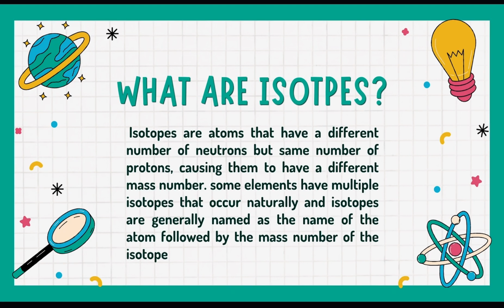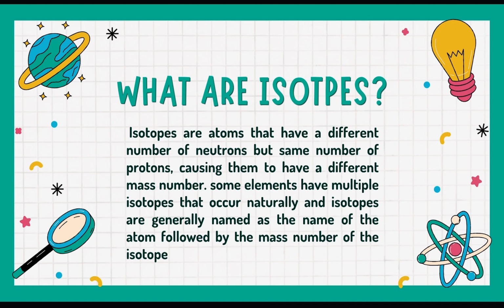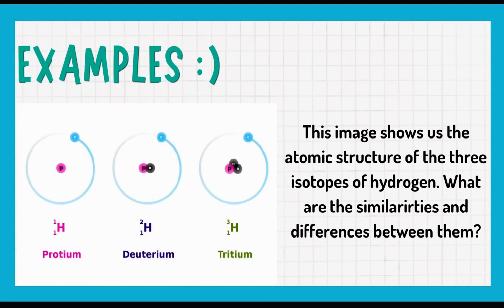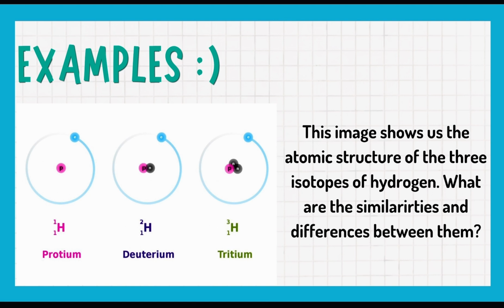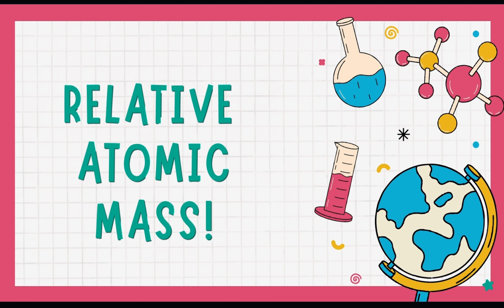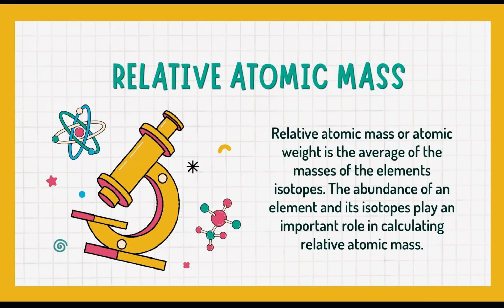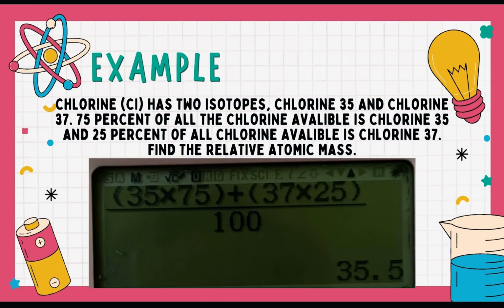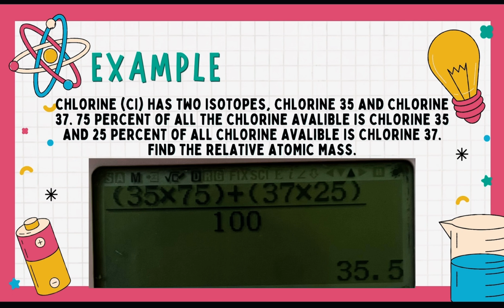Isotopes and relative atomic mass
Hi everyone!
It’s tanishka and this is a video about relative atomic mass and isotopes